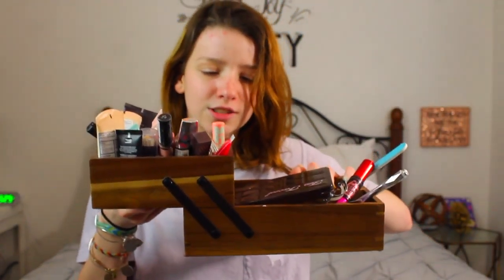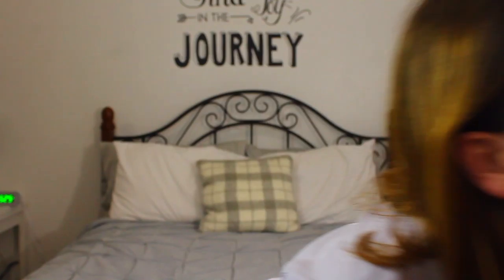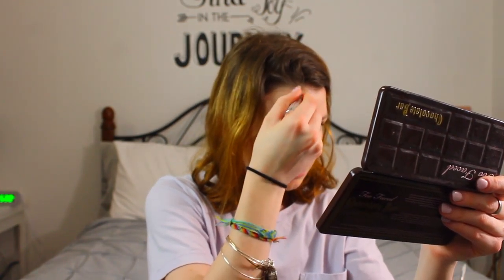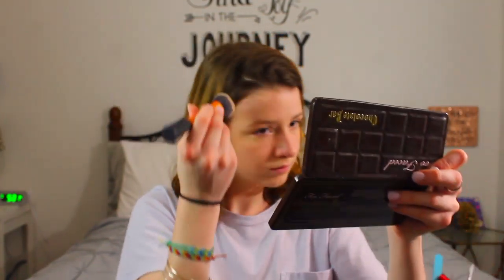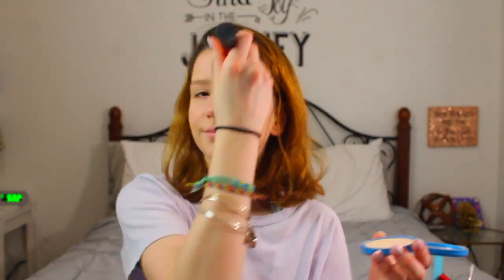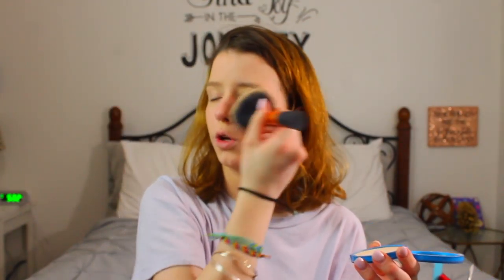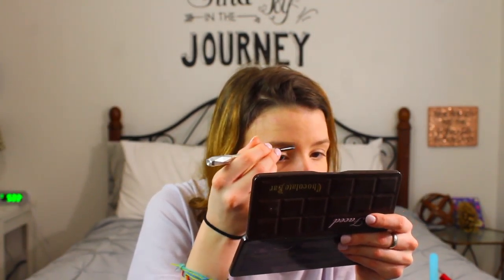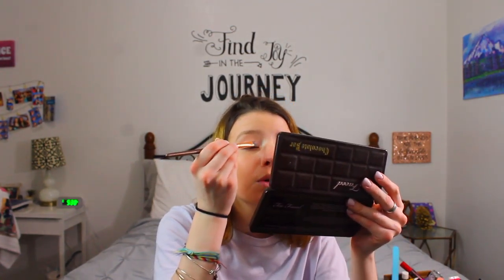EVERYDAY MAKEUP ROUTINE!! \\\NATURAL + GLOWY\\\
OPEN ME!!!

-XOXO Rebecca